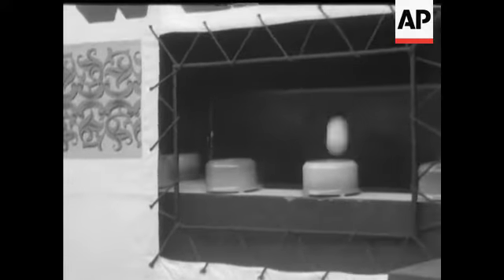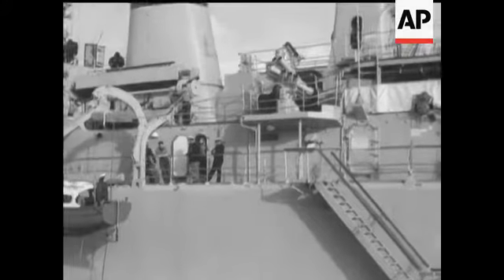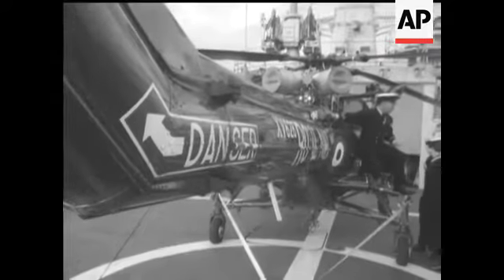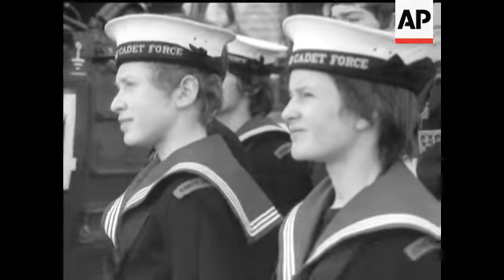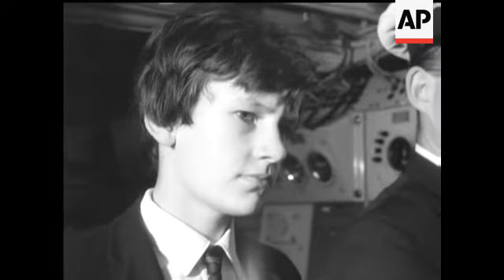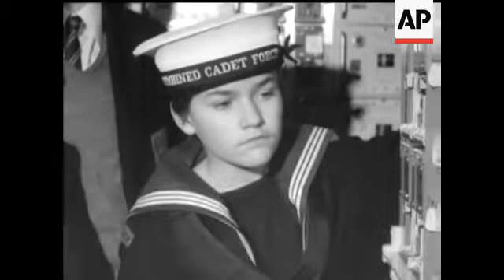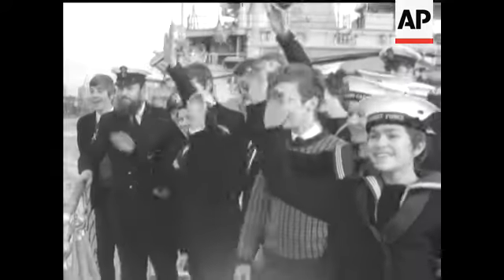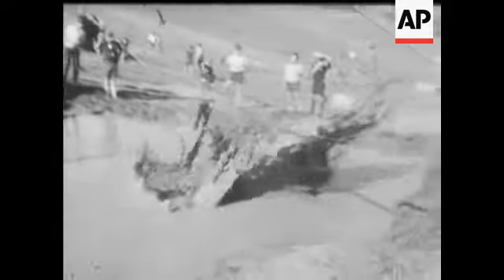HMS DANAE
(1 Feb 1971) Moored below Tower Bridge, the frigate HMS Danae attracts many young visitors during a five day visit for the Great London Fair. Schoolboys from Wimbledon and Hampton are invited aboard for a cruise to Portsmouth and get a chance to look at the latest missiles and detection equipment.